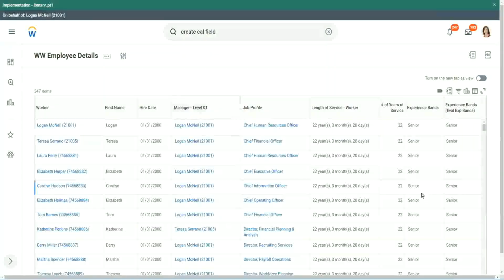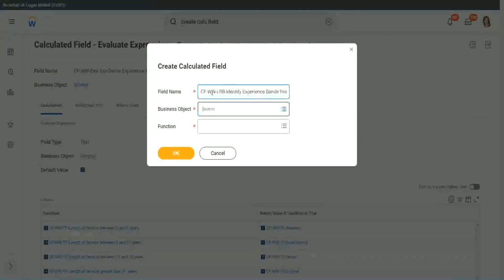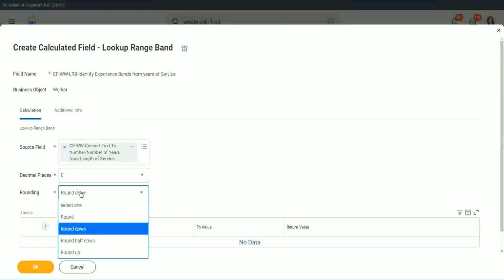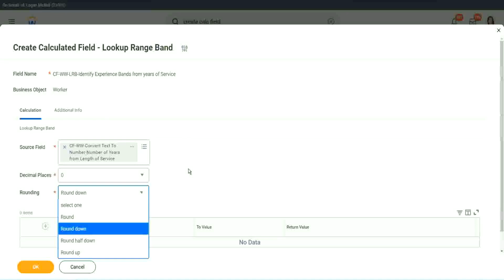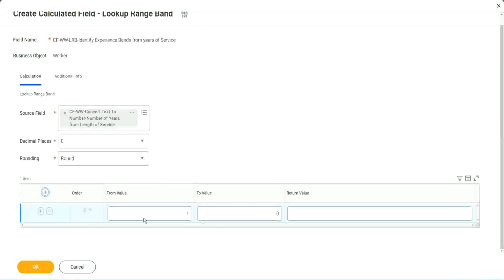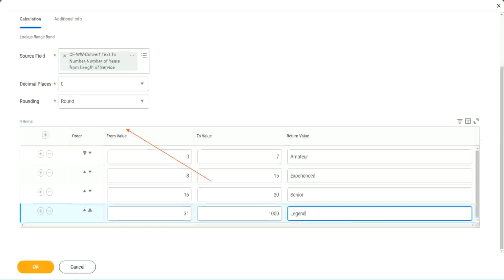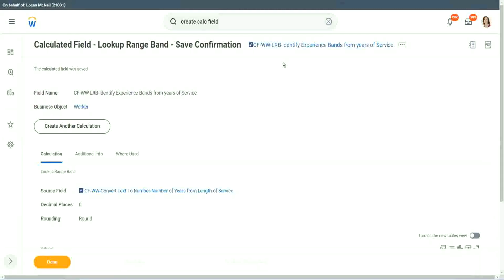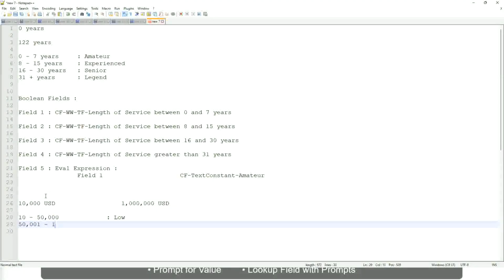Employee Details Amateur Field in WorkDay Part 1